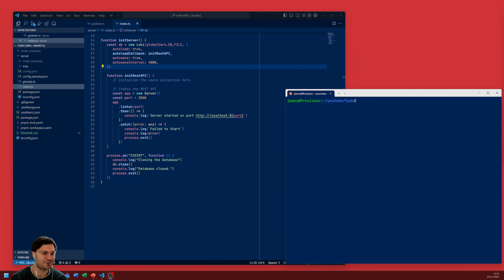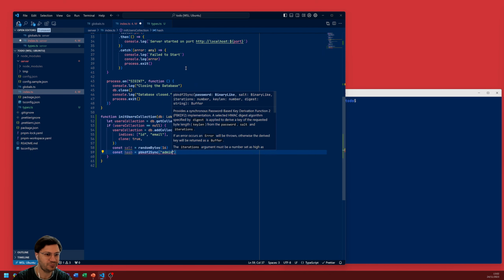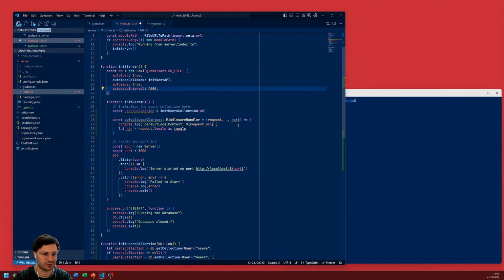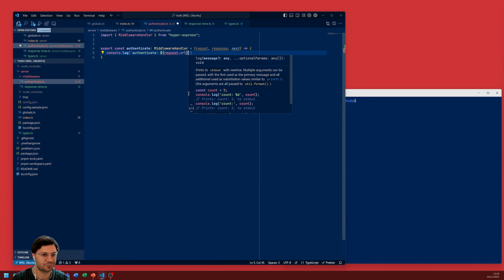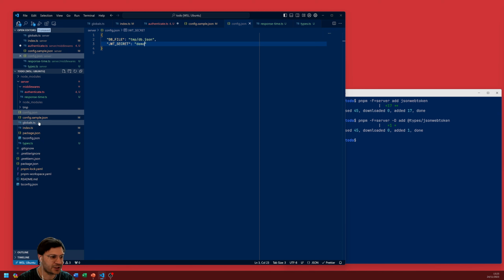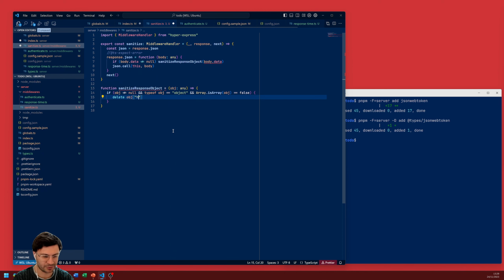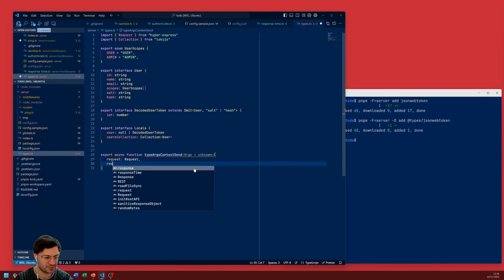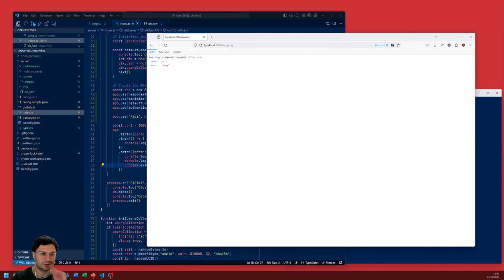Yet Another Web App - Episode 2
Episode Two takes you through creating a users database collection, the middlewares that will check and augment calls to the REST API and our first ping endpoint.